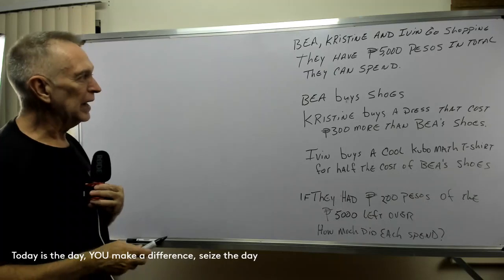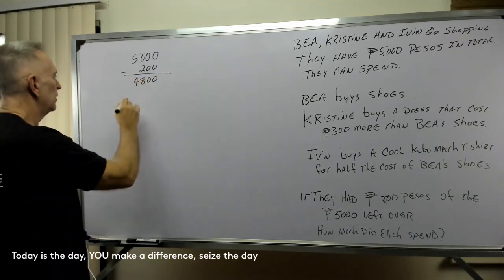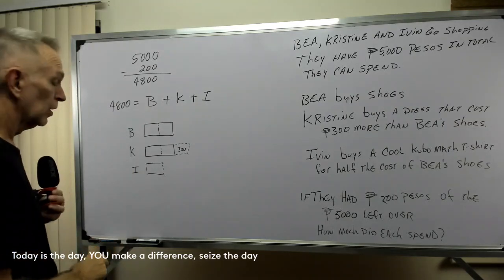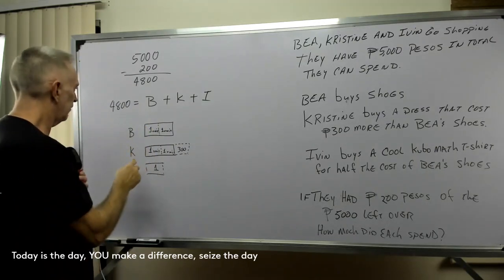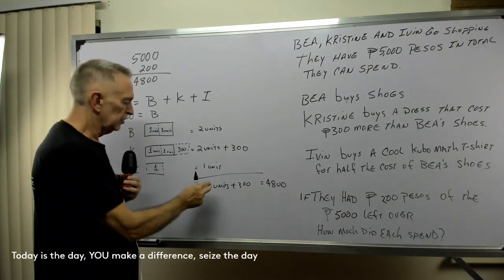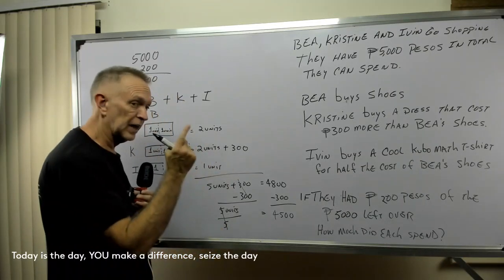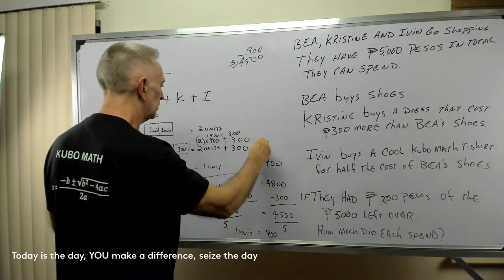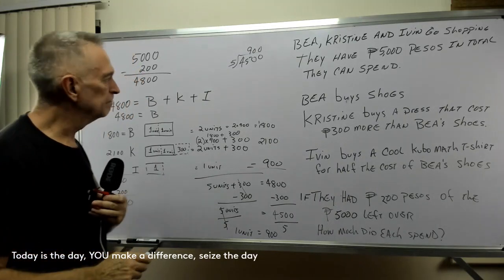3rd-6th Challenge Problem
Bea, Kristine and Ivin go shopping.  In total they have 5,000 pesos they can spend.  Bea buys shoes, and Kristine buys a dress that costs 300 pesos more than Bea's shoes.  Ivin buys a really cool Kubo Math T-shirt for half the cost of Bea's shoes.  If they had 200 pesos of the original 5,000 pesos left over, how much did each spend?